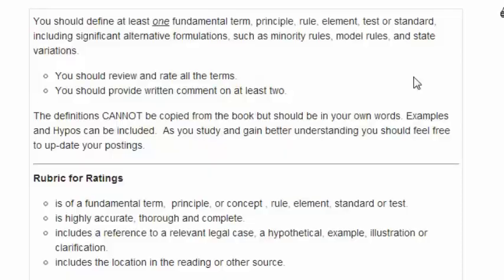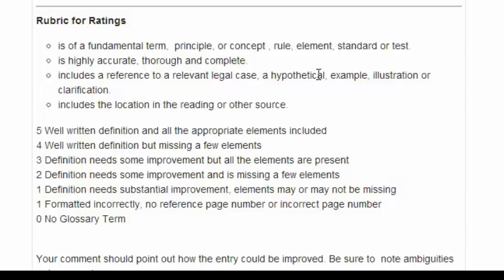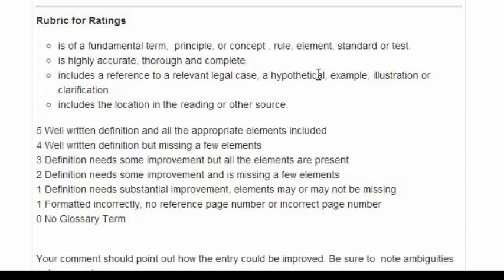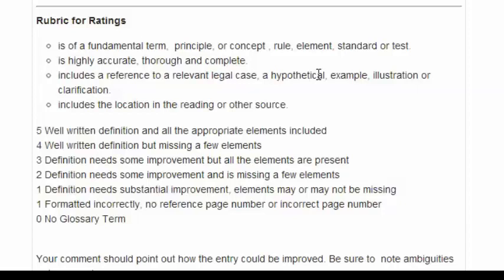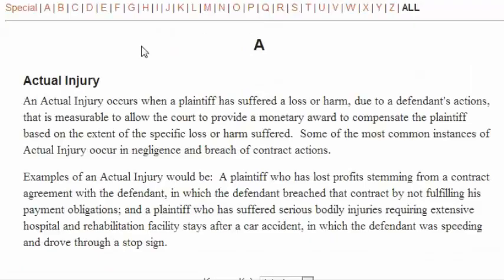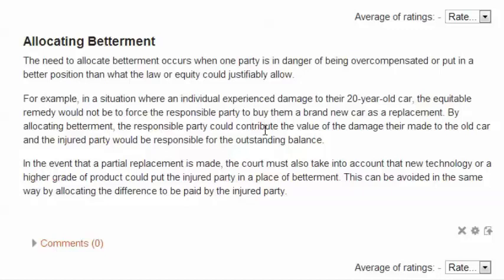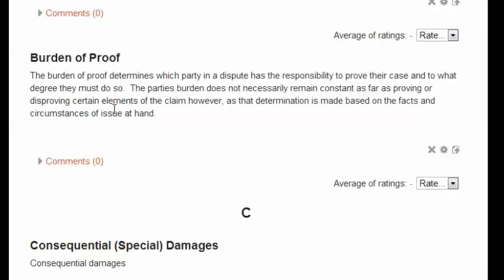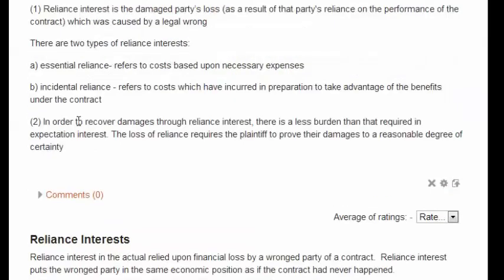How to Rate the Glossary Terms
This video by Professor Randall discusses how to rate the glossary terms in the Remedies.